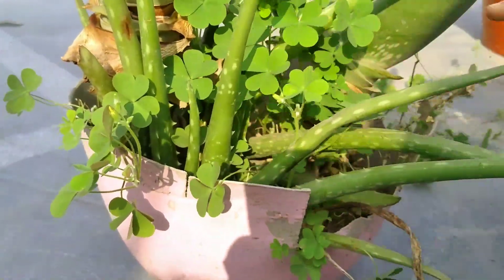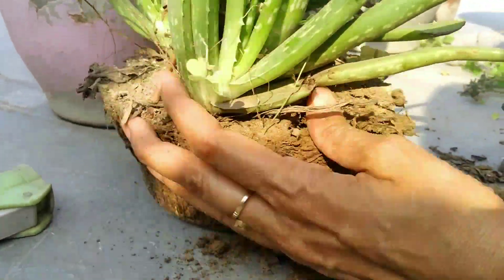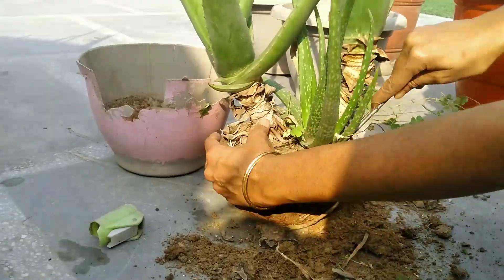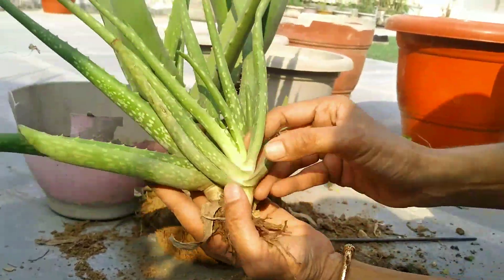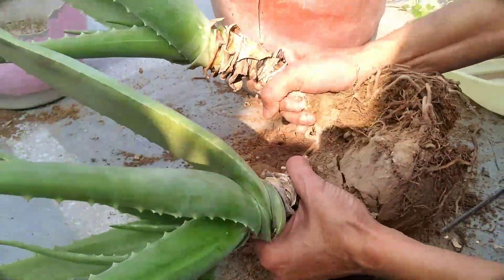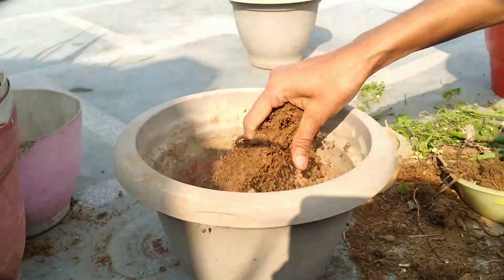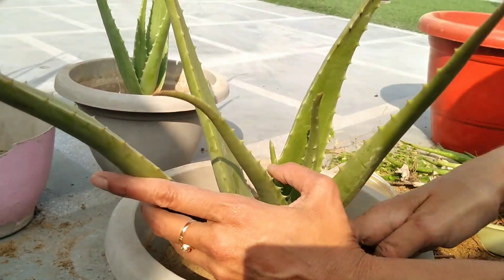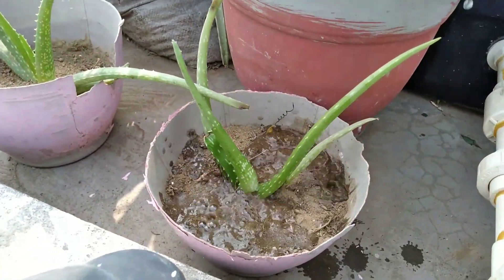Grow thick Aloe vera | Report Aloe vera Plant | How to grow Aloe vera plant faster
This video is all about aloe vera plant care.Today I try to share about how & when report aloevera plant to grow faster & thicker.I hope this video will help a lot.